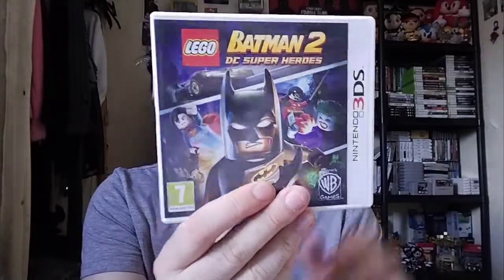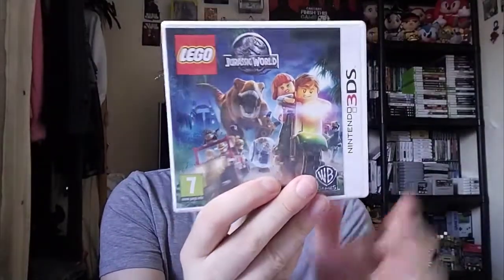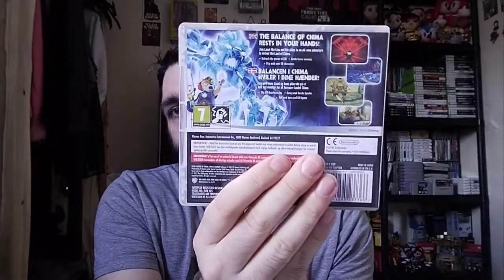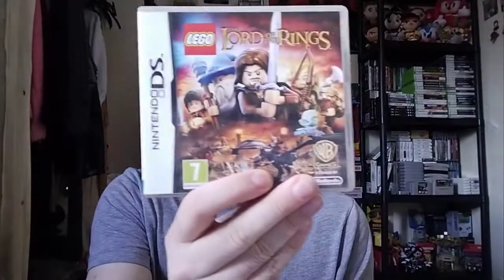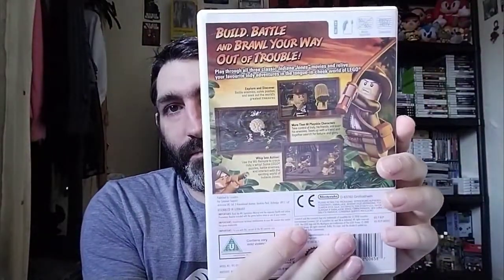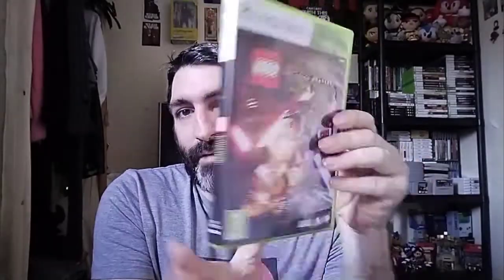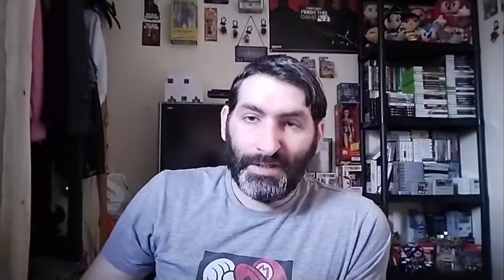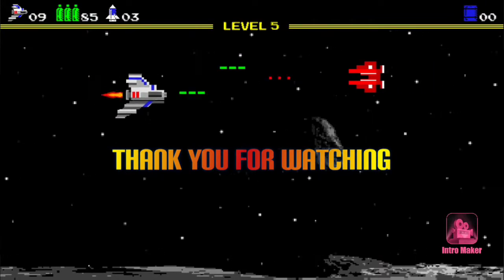Lego games in my collection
in this video I show you my Lego games I have in my collection on 3ds Nintendo ds Wii and Xbox 360 hope you enjoy the video don't forget to like comment share subscribe

Shout outs

Yorkshire lad YouTube
Yorkshire media
UK kraut gaming
Get taaa noooo
The mad shummper